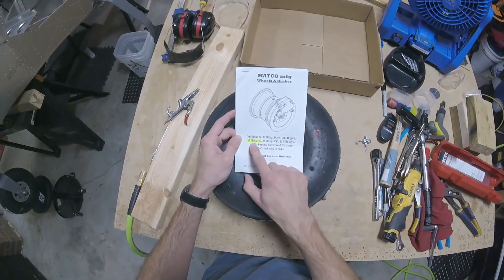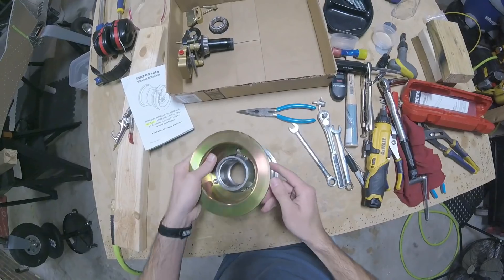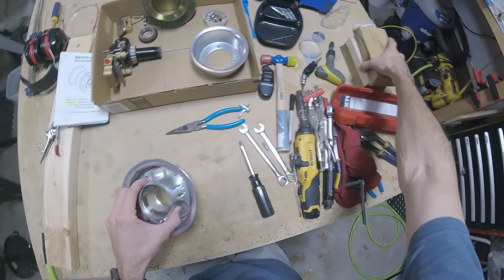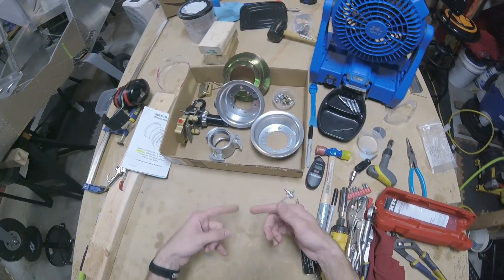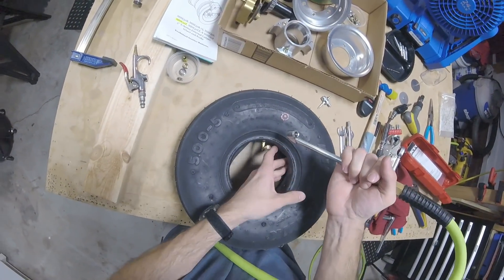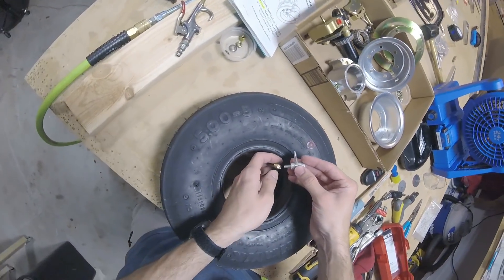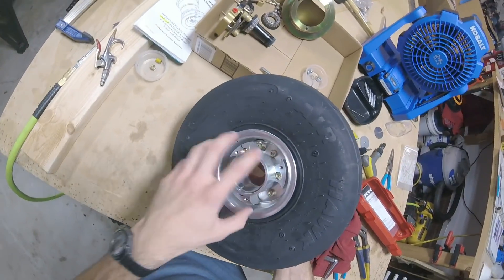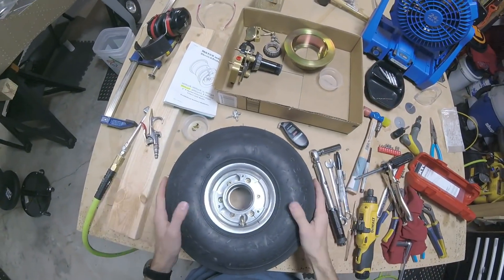MATCO HME51Z Wheel Disassembly / Tire Install - How To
In this video I'll show you how I disassemble a brand new MATCO mfg HME51Z wheel assembly, install the tire and innertube, and reassemble. These are the main wheels for our Zenith 750 Cruzer kit plane (the nose wheel is a bit different, but simpler).